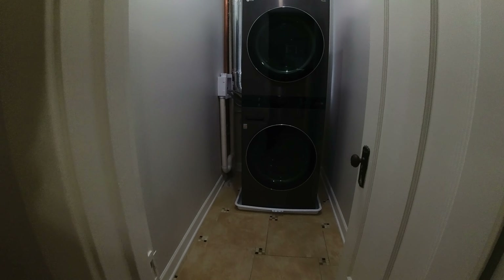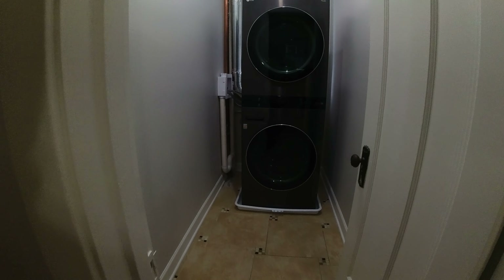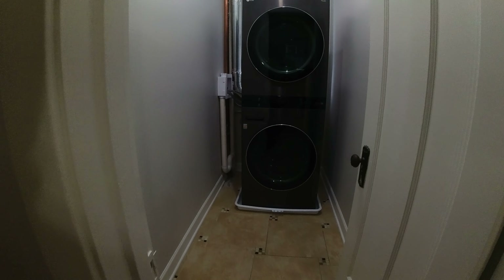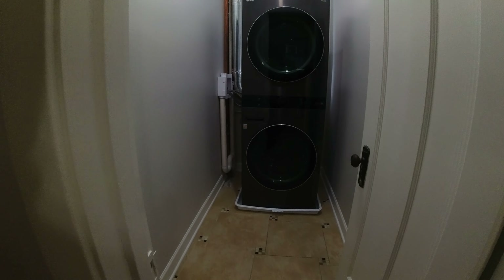Close to the Kedzie brown line, 3 bedrooms, 2 bathrooms, in-unit laundry, dining room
Newly updated, freshly painted, bright 3 bed/2 full bath rental unit in Irving Park. Newer SS appliances with brand new, never before used washer and dryer. Both Bathrooms are nicely updated with condo-quality finishes. Incredible hardwood floors throughout with HVAC providing renters with the comforts of central air. Close to public transportation including the Kedzie brown line shop, coffee shops, and fun restaurants on Kedzie. One cat okay.
. Located about eight miles northwest of Chicago's Loop, Irving Park offers residents a strong sense of community along with access to a host of world-class amenities. Irving Park is known for its historic architecture, some of which predate the Great Fire of 1871. Often situated along tree-lined streets, homes in Irving Park come in a broad range of stylings from sprawling family estates to the quaint bungalows of the Villa Historic District. Irving Park also contains an array of apartments available for rent in charming brick buildings. Irving Park residents enjoy the outdoors at numerous scenic parks in the neighborhood, including Horner Park, Independence Park, and Kilbourn Park. International cuisine abounds in Irving Park, from delicious Thai fare at Arunâs to down-home eats at Smoque BBQ and everything in between. Getting around from Irving Park is easy with access to several Metra rail stations, the Blue Line, and the Kennedy Expressway.